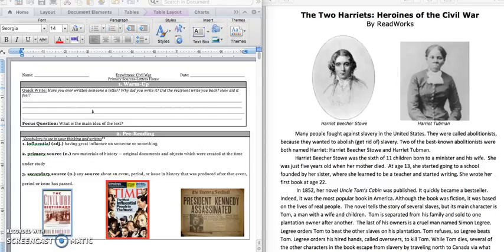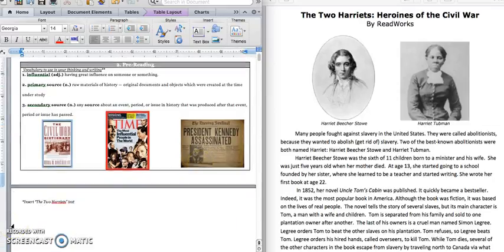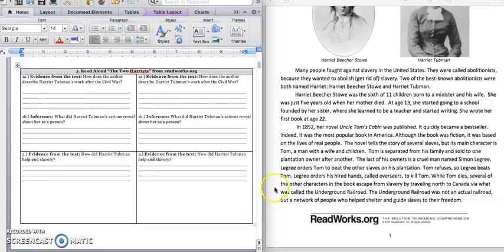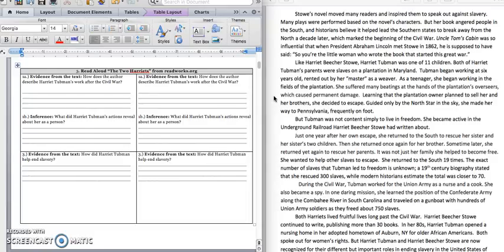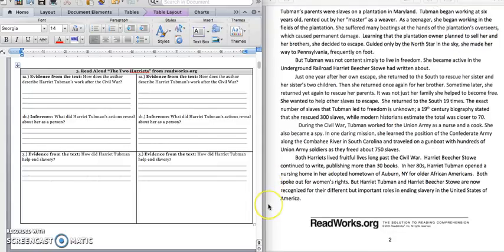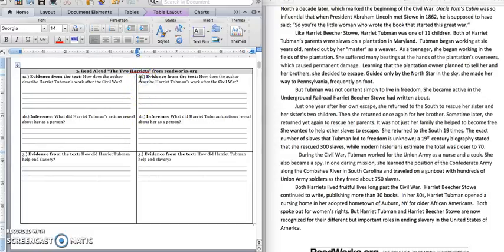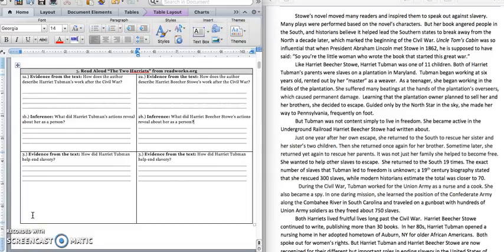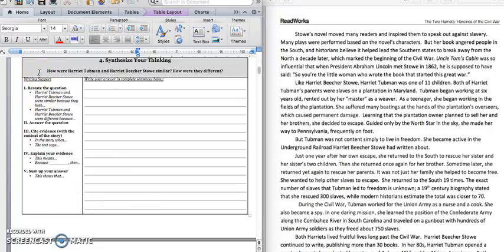ECW The Two Harriets